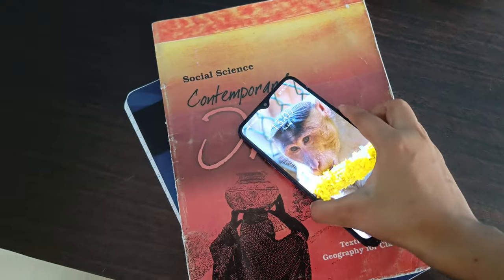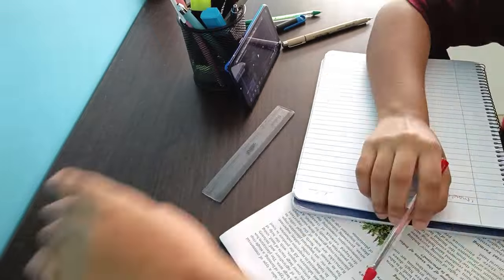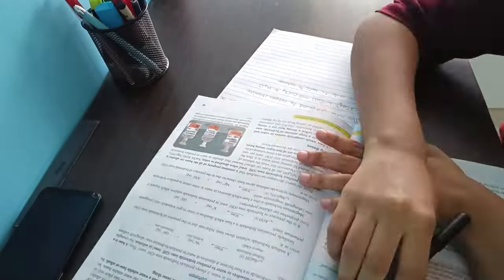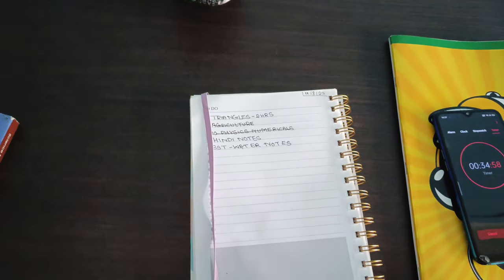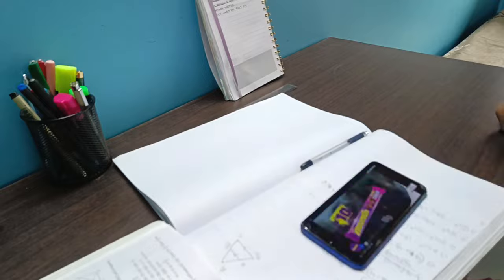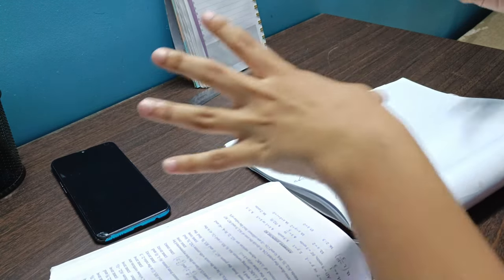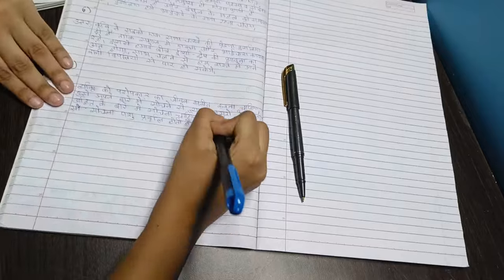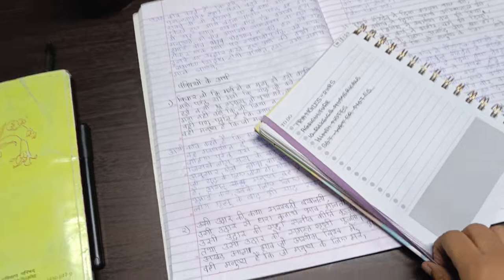6 hour productive study vlog as a 10th grader(sst, notes, maths)study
6 hour productive study vlog as a 10th grader(sst, notes, maths)study

BGM credits 🎵
loading by @Chillpeach